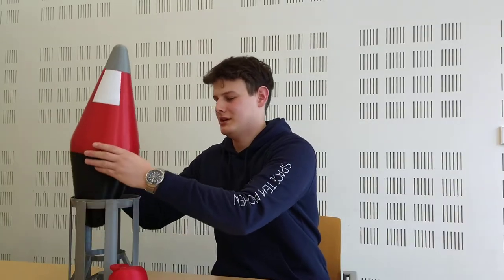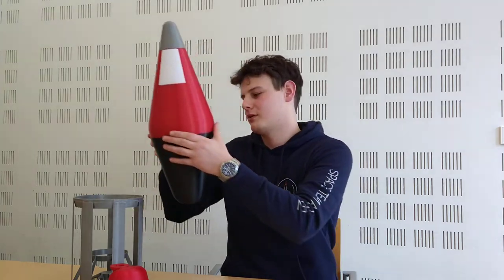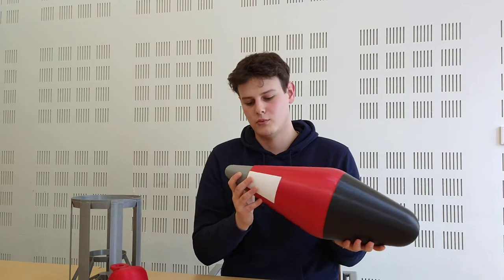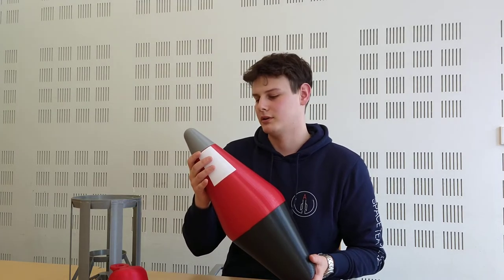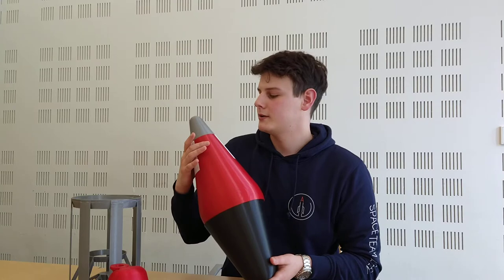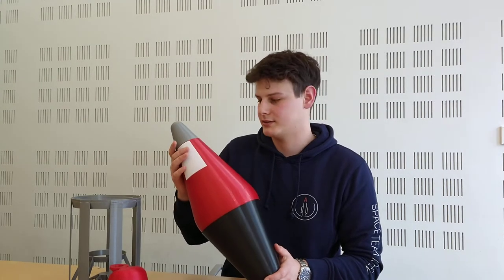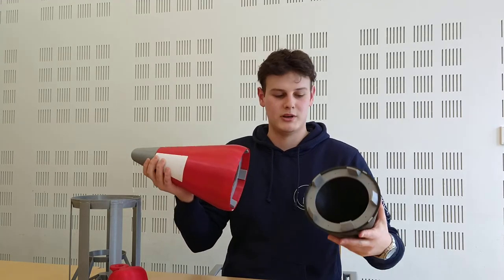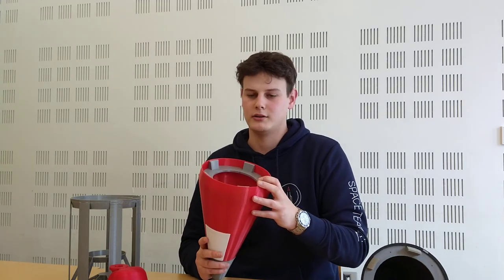Transpiration Cooling Experiment, TRACE - Vehicle overview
TRACE is a Rexus mission of Space Team Aachen, a student team from the University of Aachen. Their capsule will ride the REXUS rocket up and perform an active cooling experiment on the down leg. In this video, the project lead, Nicolas Heyn, provides an overview of the vehicle.